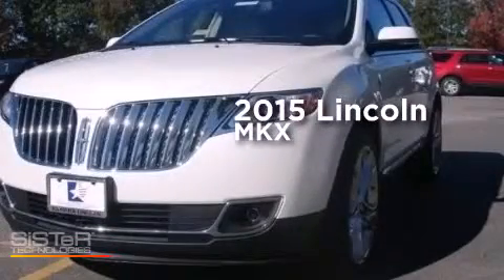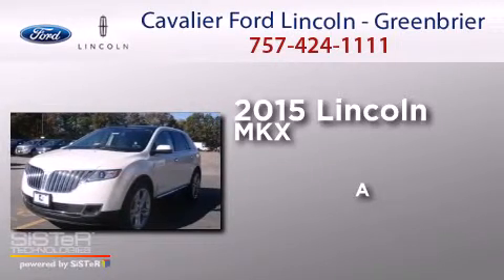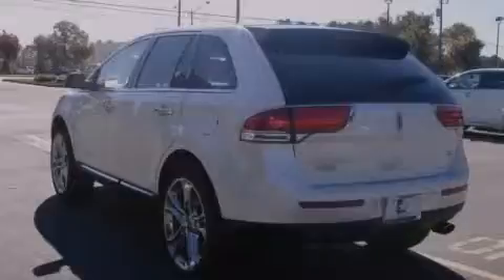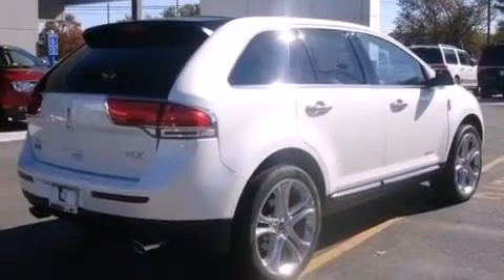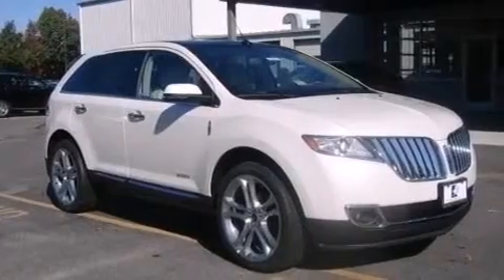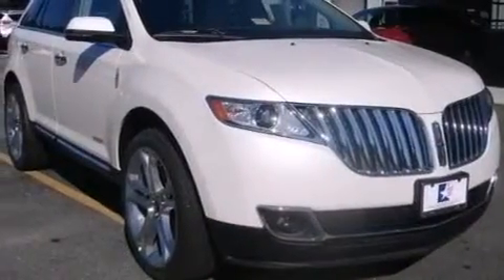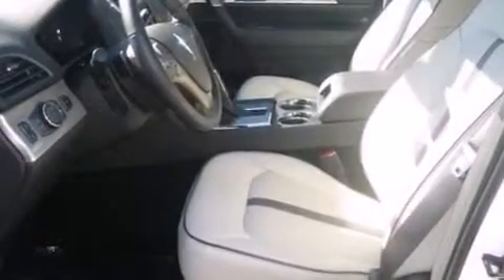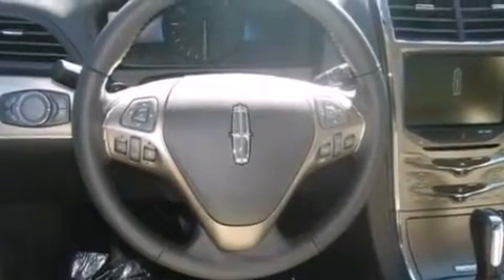2015 Lincoln MKX Chesapeake VA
We have been honored to serve the Chesapeake VA area , we promise that your experience at our dealership will exceed your expectations ! Year : 2015 Make : Lincoln Model : MKX Engine : 3.7 Trans . : a Exterior : White Platinum Metallic Tri-Coat Miles : 6 Stock : L55010 Cavalier Ford Lincoln - Greenbriar 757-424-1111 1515 South Military Parkway Chesapeake , VA 23320